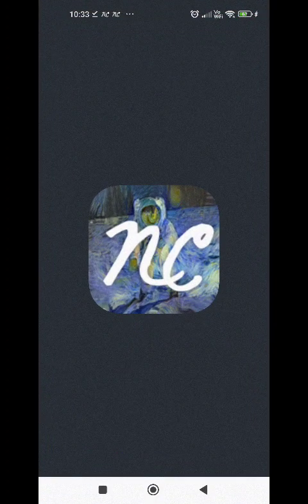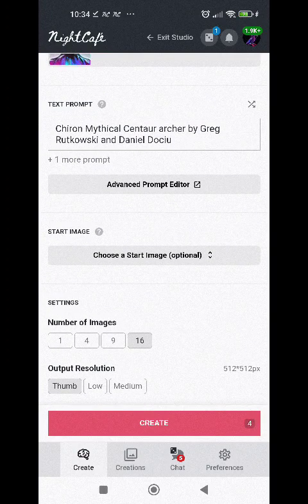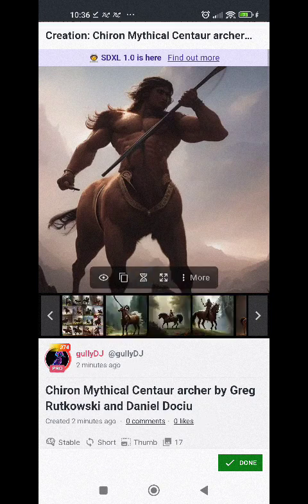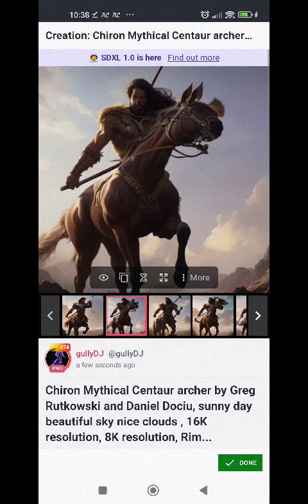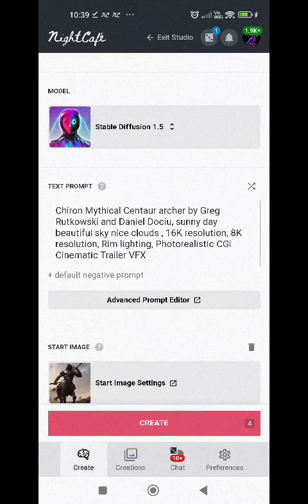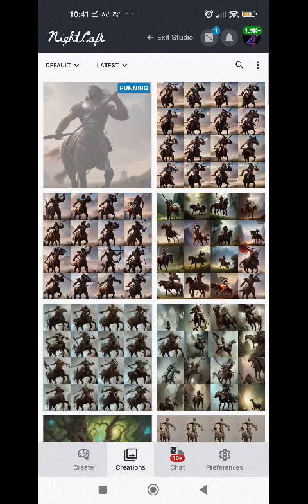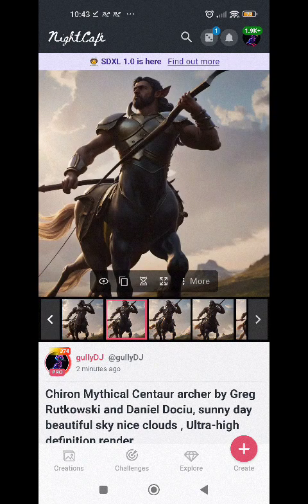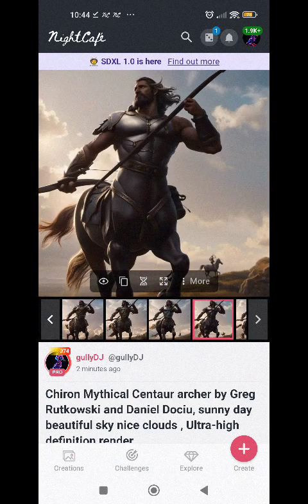how to make a centaur using stable diffusion using NightCafe creator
creating centaurs has been said to be notoriously difficult
step 1: create image in SD 1.5 with simple prompt. keep generating until you get a workable image.
step 2: evolve image in sd1.5 to refine it a little. you can also add more detail to the prompt
step 3: select the best image and evolve in SDXL 1.0